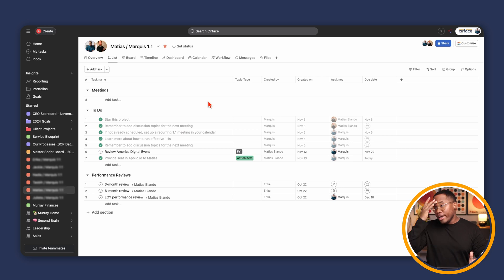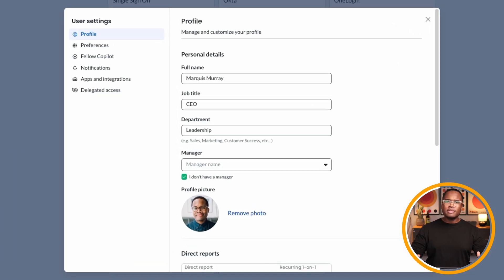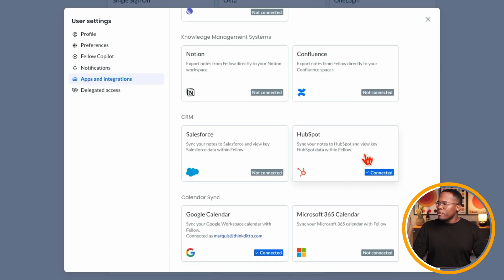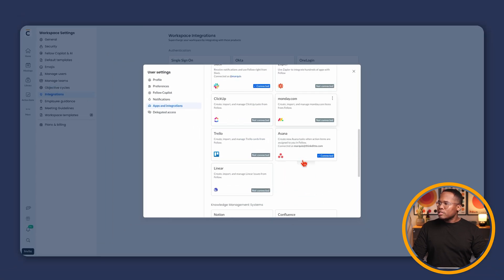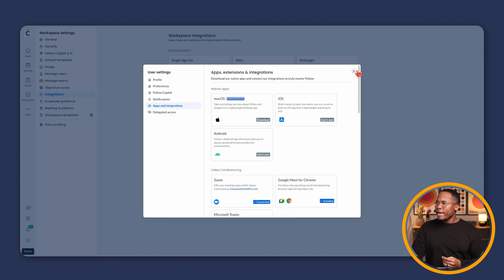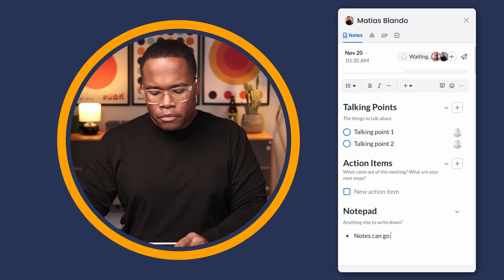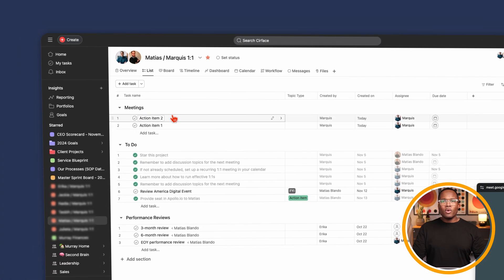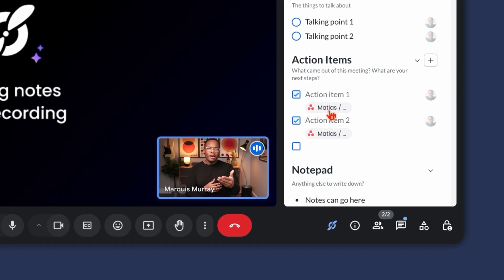📝 How to Sync Meeting Notes Between Fellow AI Meeting Note Taker, Asana & HubSpot | Tutorial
In this video, I show you how I use Fellow AI Meeting Note Taker to automatically sync my meeting notes and action items with Asana and HubSpot. I'll walk you through setting up the integrations, configuring your settings, and demonstrate how action items and meeting notes seamlessly sync between Fellow and Asana as well as HubSpot.

Chapters:
0:00 - Introduction
0:46 - Fellow X Asana Integration
8:36 - Fellow X HubSpot Integration